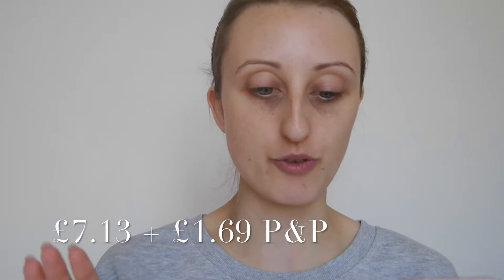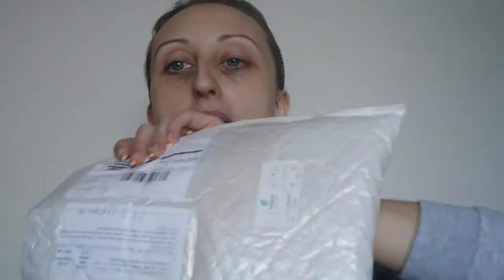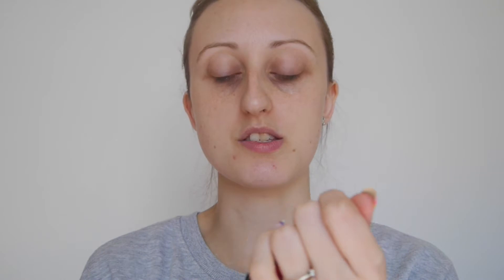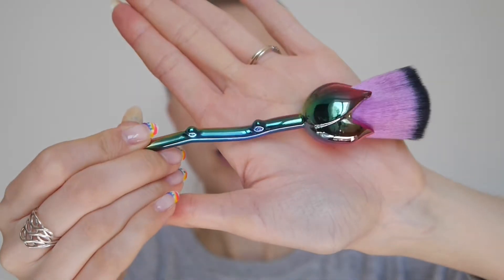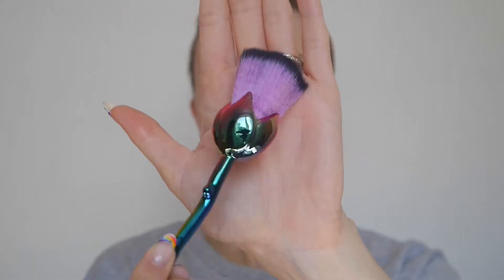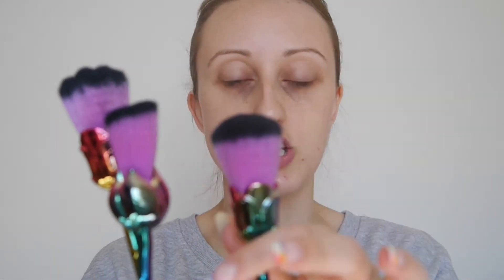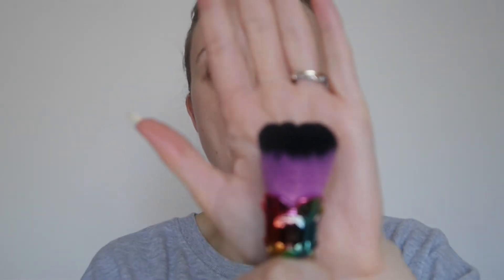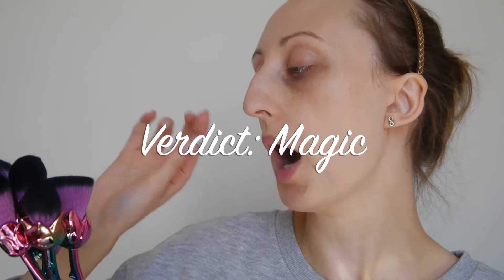Magic or Misery Rose Brushes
My last purchase of make up brushes from Amazon! Lets take a look and see if they are magic or misery?!